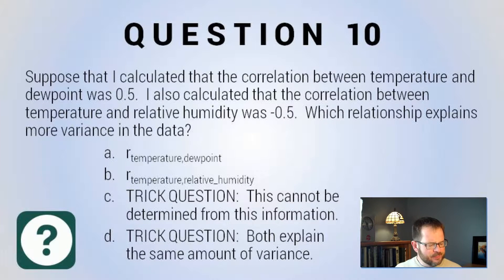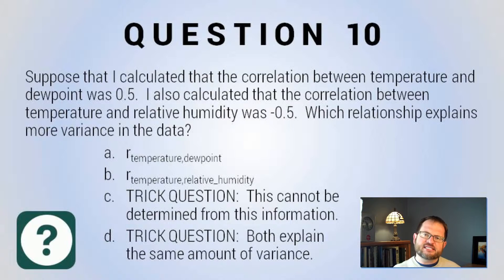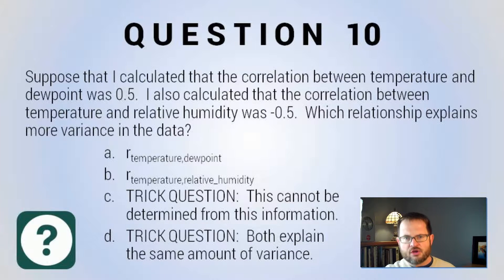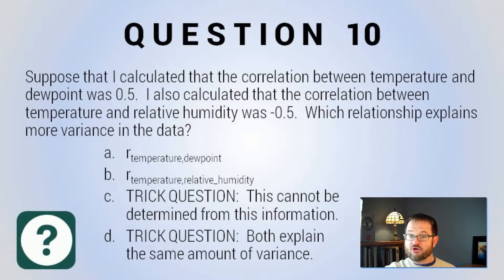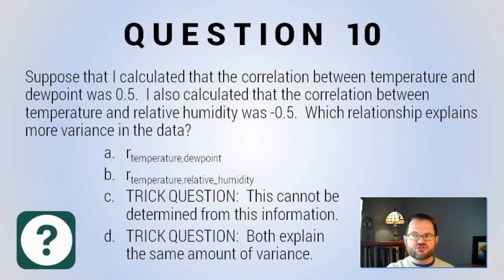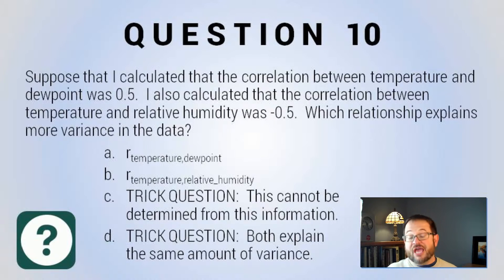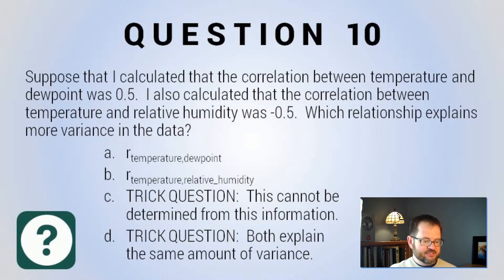ERG 301 Paired Data Q 10 WRONG